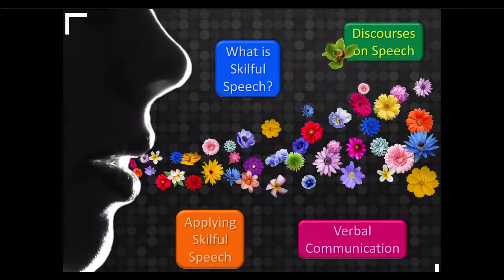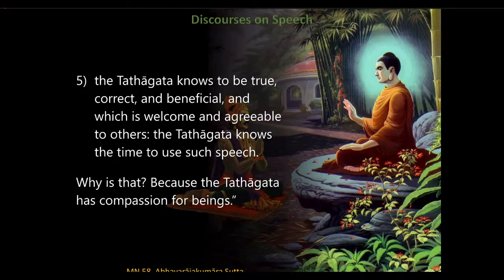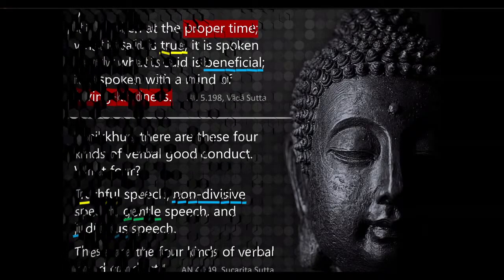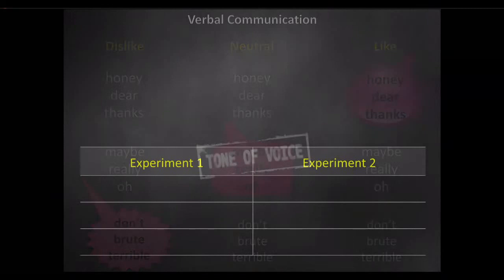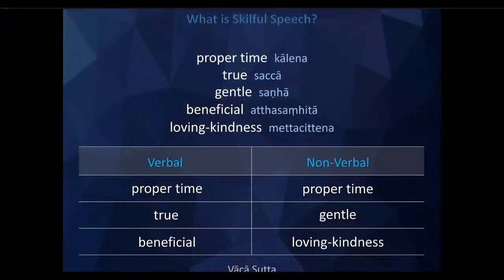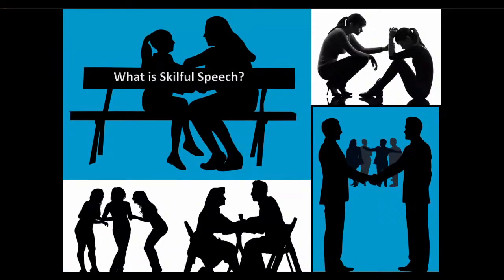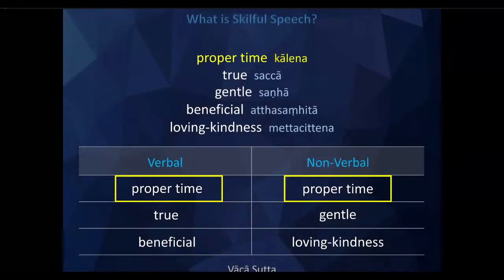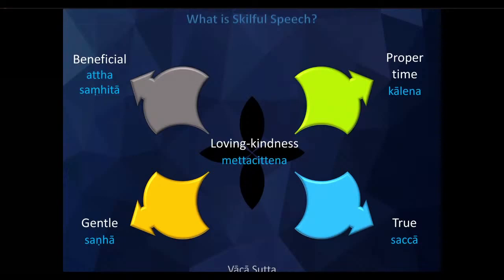Right Speech (Part 1): Purifying the Mind - by Sis. Foo Siew Fong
Topic: Right Speech (Part 1) - Purifying the Mind
by Sis. Foo Siew Fong
a lawyer by profession and a lay teacher at Buddhist Library Singapore

May the Triple Gem protect you and your family always.

"A family that prays together stays together".

Bandar Utama Buddhist Society, Uttama Bodhi Vihara, 3 Jalan BU3/1, Bandar Utama , 47800 PJ
A Dhamma-inspired community in the heart of Petaling Jaya.